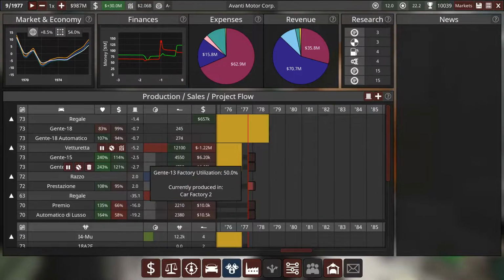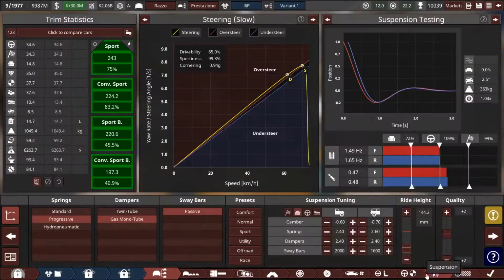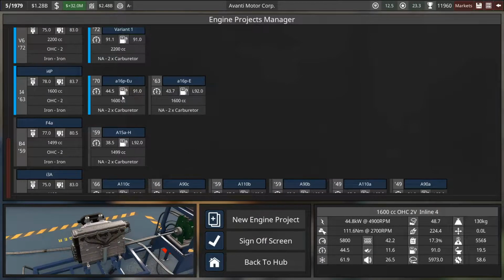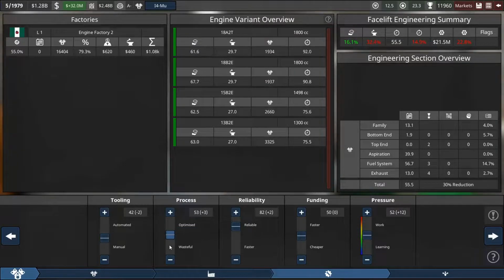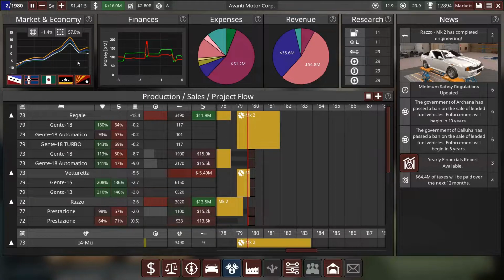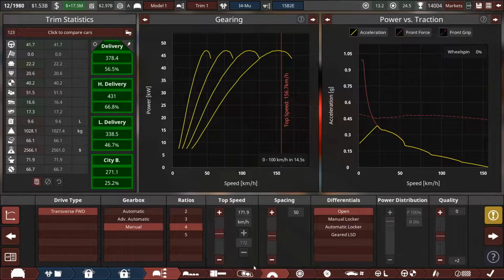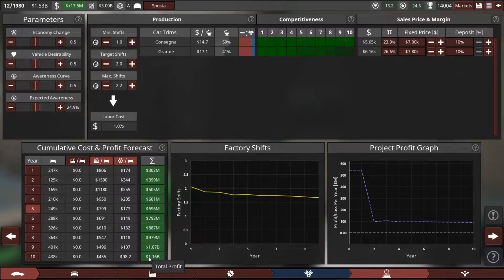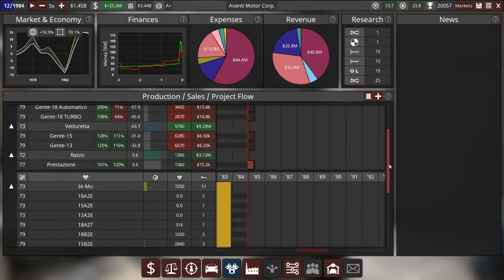Preparing for the 80s! + Sposta Returns? | Automation Campaign: EP 8 - Avanti Motor Corp.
Hey guys, hope your all doing well. In todays episode we go about pushing our company forward into the 1980s by trying to sell quality and varied cars. I hope you guys enjoy the video!